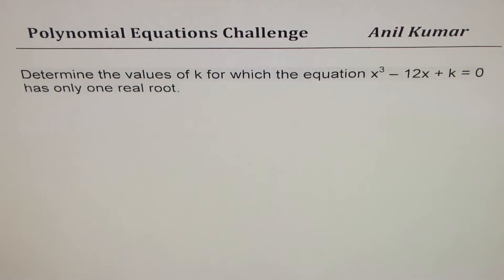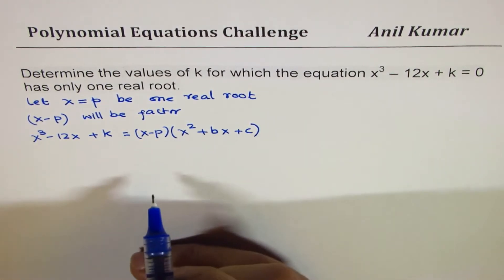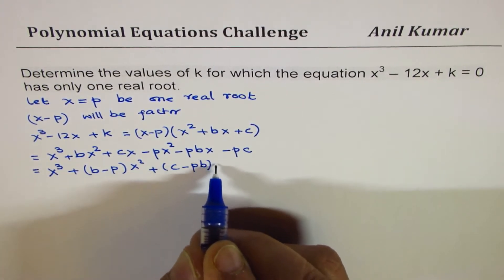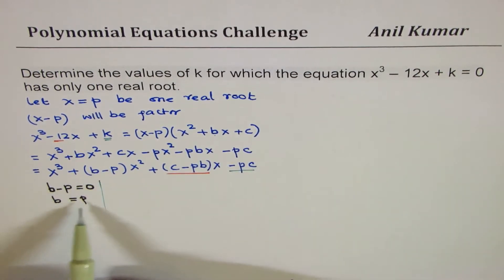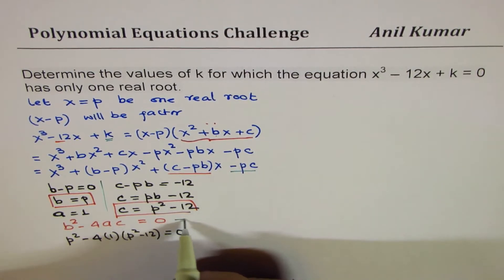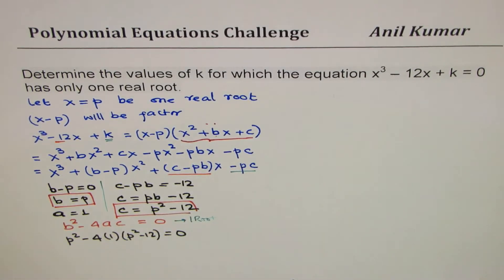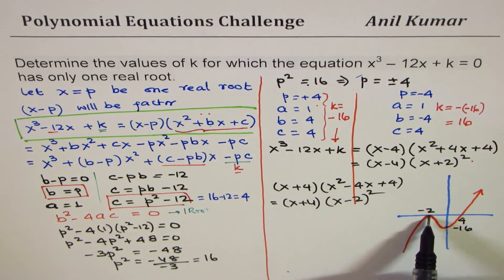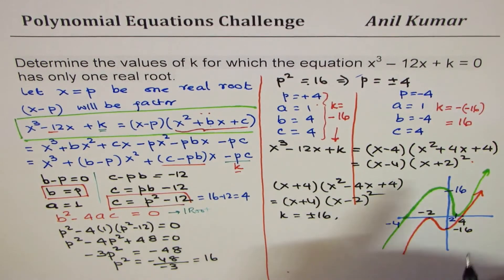Find k for the polynomial x^3 -12x + k = 0 to have only one real root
Excellent question on polynomial equations for IB Pre-Calculus students.
Master polynomial equations. This will provide foundation for precalculus. Factoring techniques discussed help solve difficult questions in examination